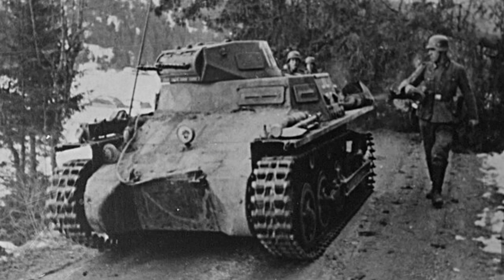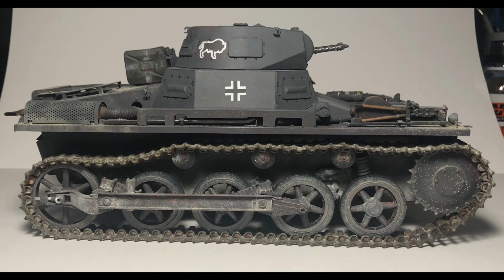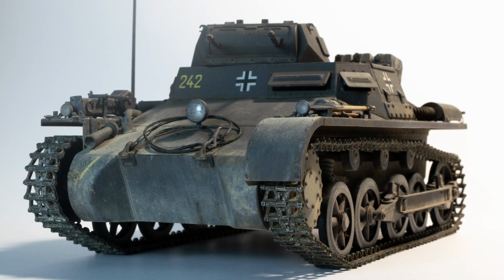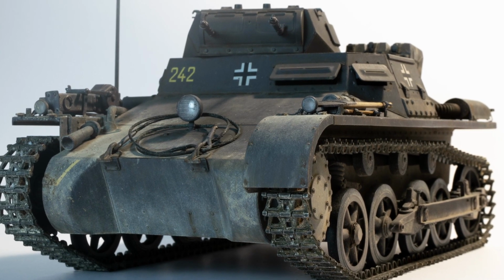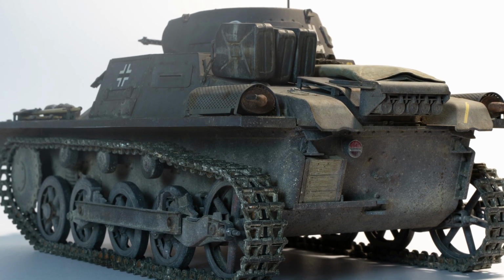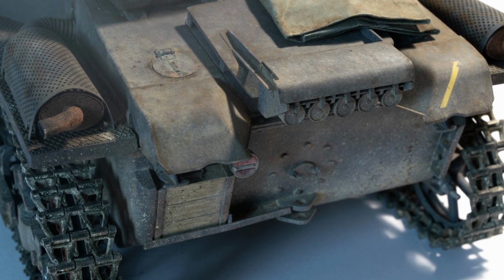Ultimate Guide To Completing Scale Models | Finishing Your Shelf Queens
Let's get you motivated to complete those partially completed scale model projects. Using a shelf queen from my own collection, we walk through the steps of how to get the motivation back to complete those projects hidden away on shelves or in cupboards.

Keep up to date with the progress from my workbench every Tuesday (Tank Tuesday)

It also helps me to grow the channel and offer more exciting content.

Facebook.com/black.hat.scale.models
Instagram.com/black_hat_scale_models